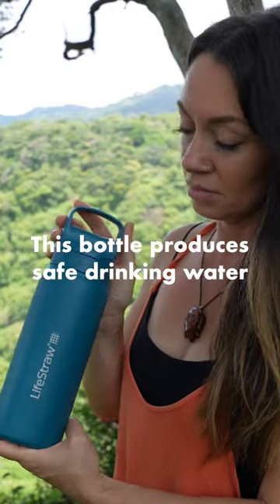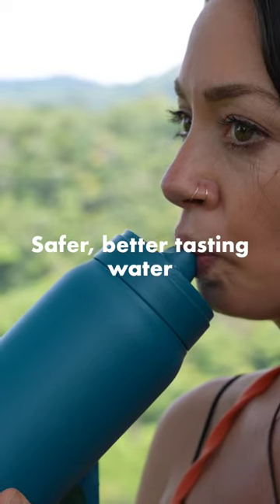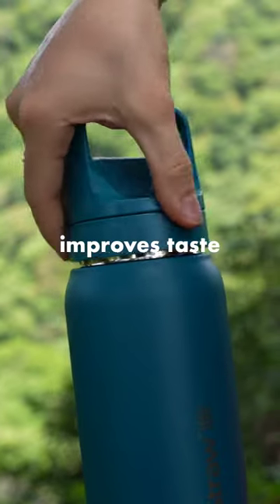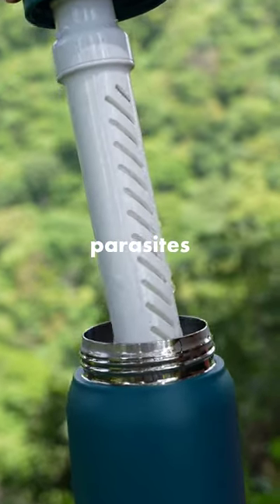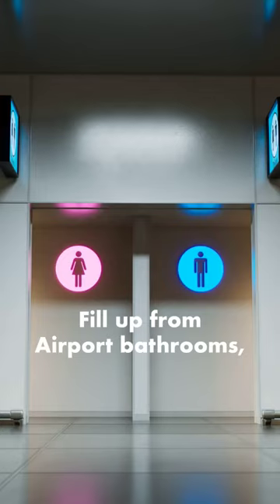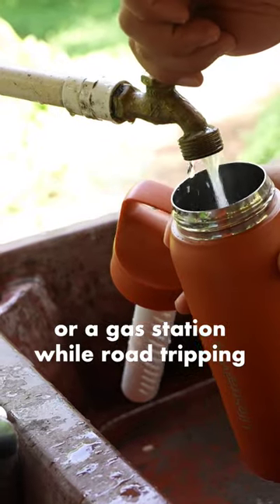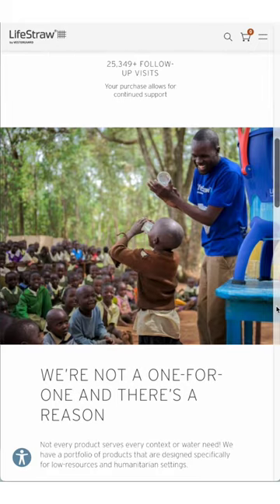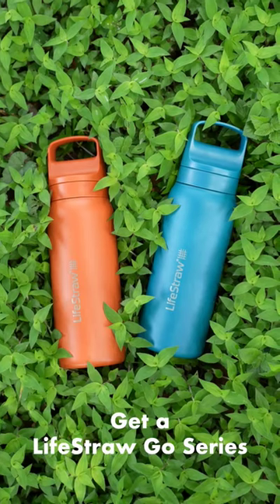The Travel Must Have You NEED in 2023